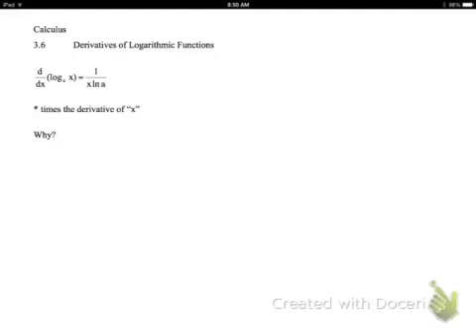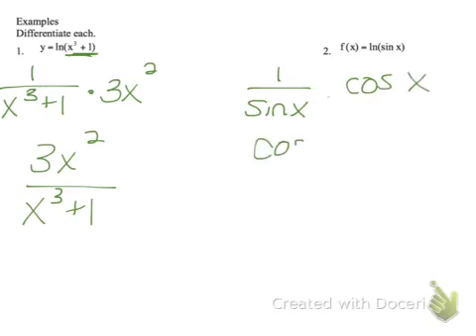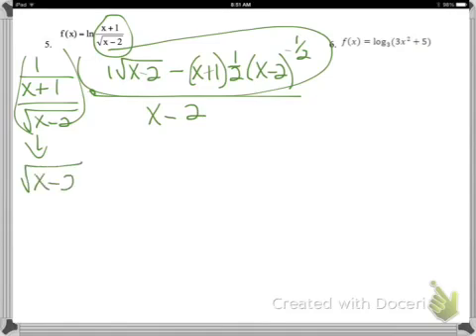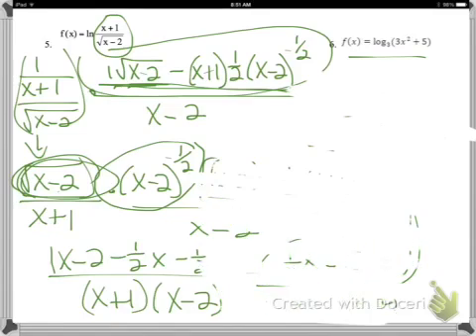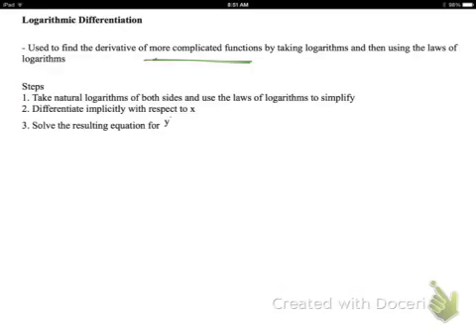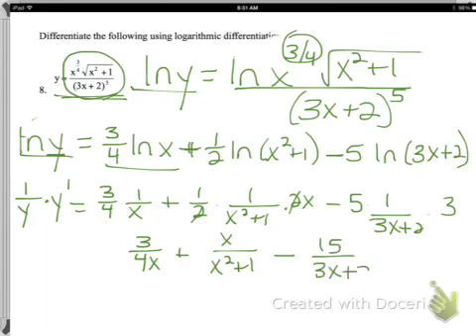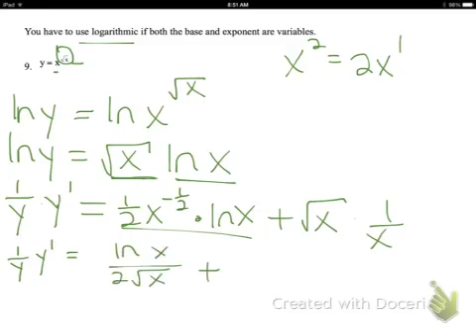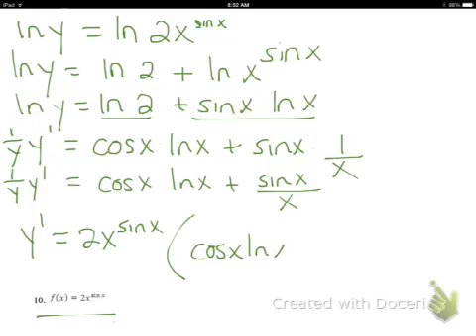AP Calculus Section 3-6